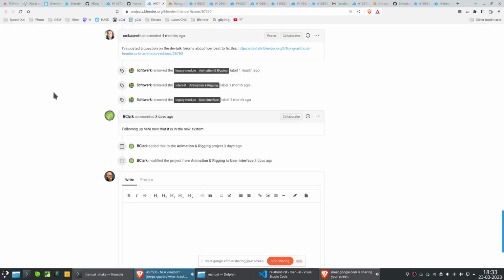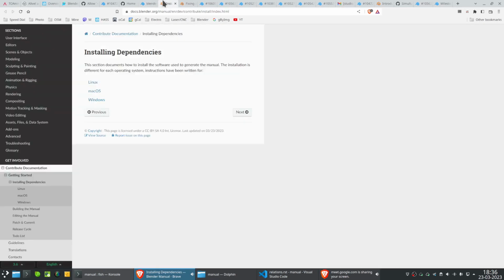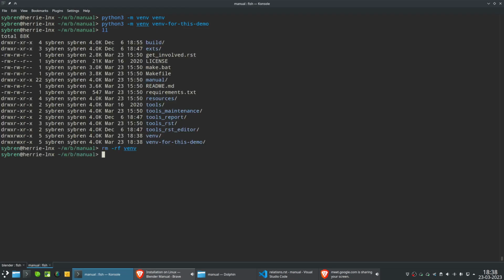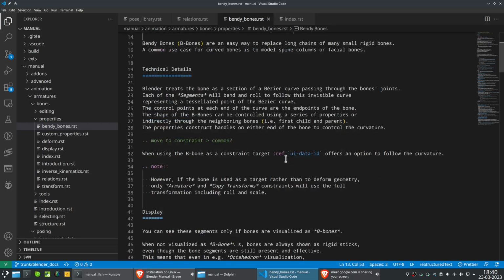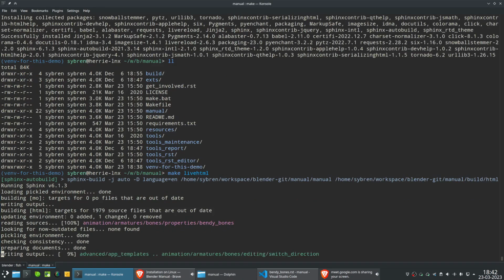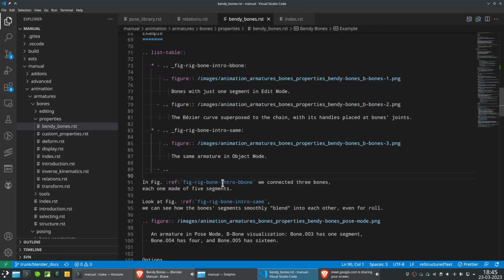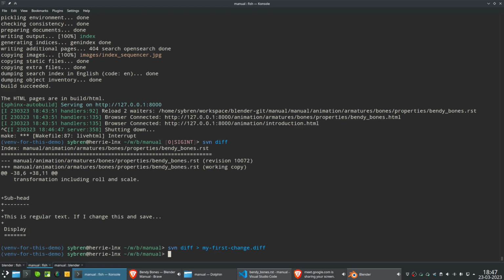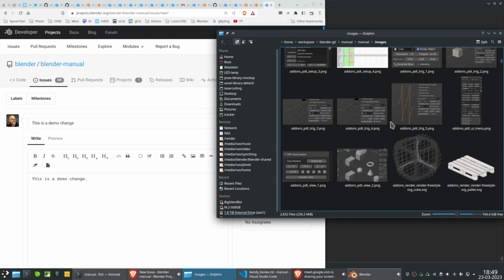Editing the Manual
In this video dr. Sybren gives a quick overview of how to edit the Blender manual.